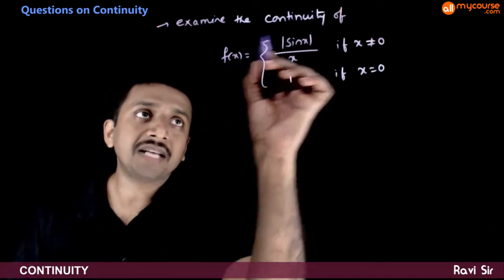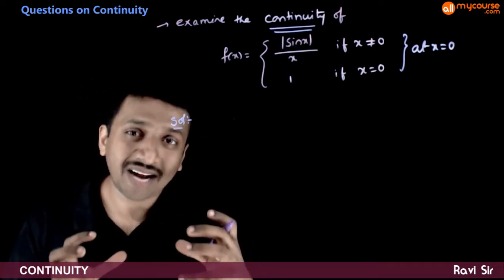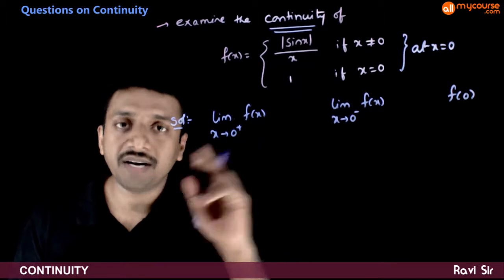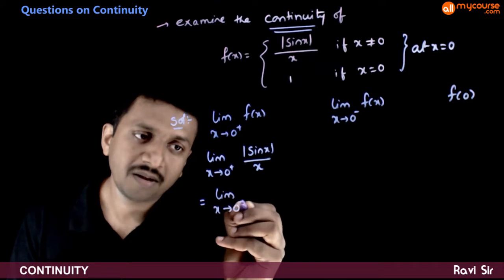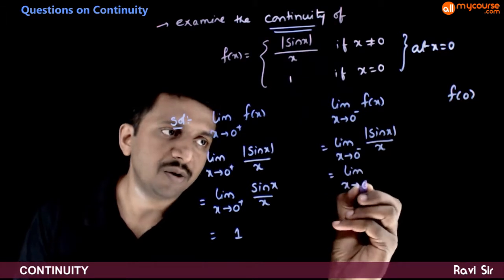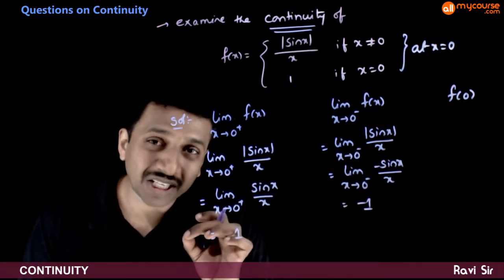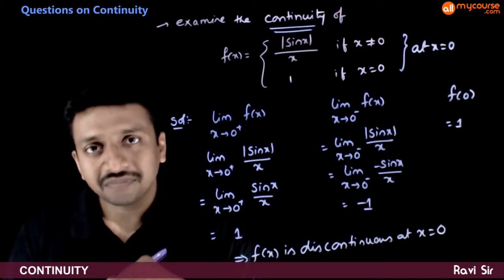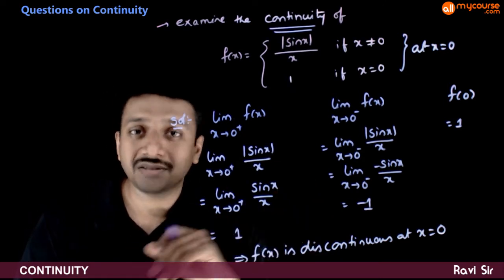05 Typical questions on continuity 2